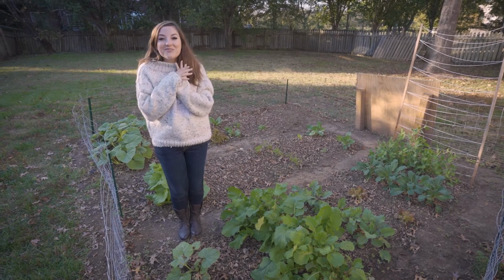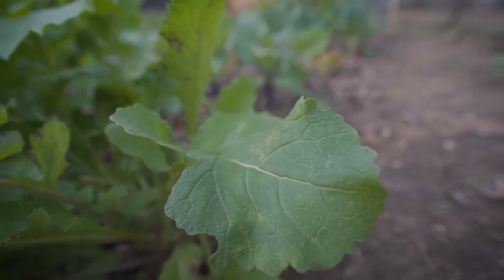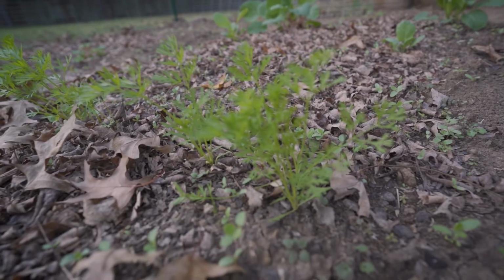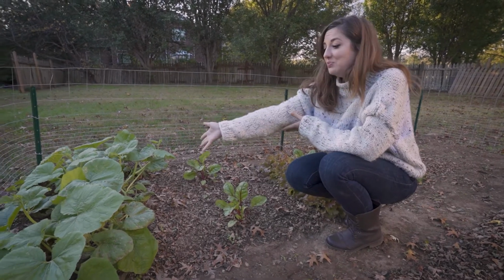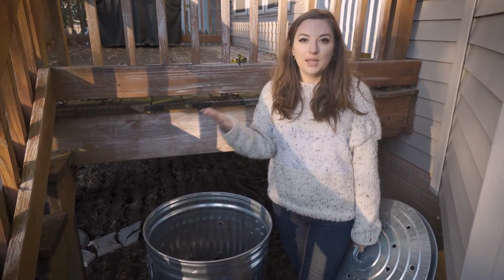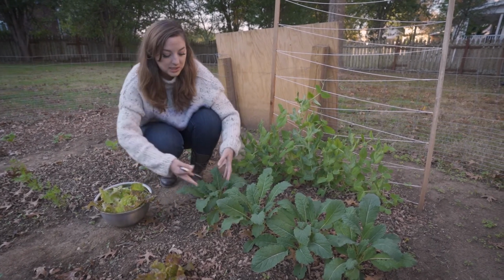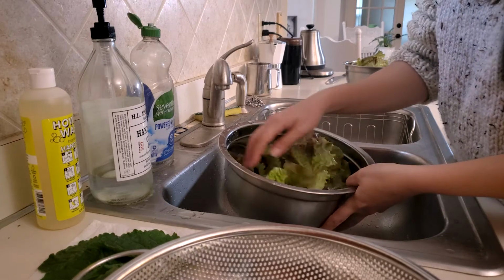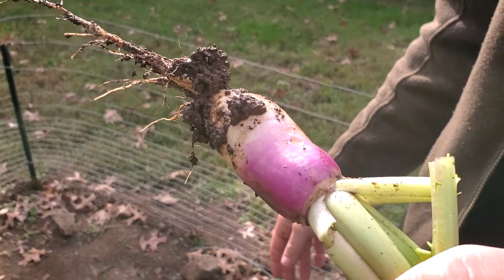November Garden Update (Compost progress, harvesting, frost protection)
Welcome back everyone! For those who have been following along with our garden process, we are thrilled to share with you how things are going in November with our growth and compost bin and take you guys through our first widespread freeze survival using household items!

We are also showing how to properly harvest and wash Toscana Kale and Redfire Lettuce and we will have a bonus recipe video coming out this week using our fresh garden harvest which we can't wait to share!